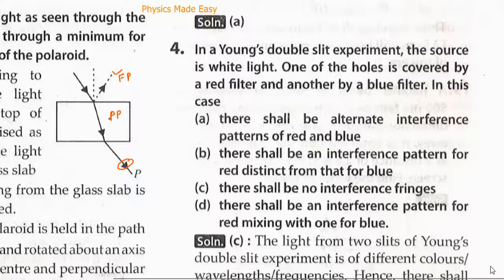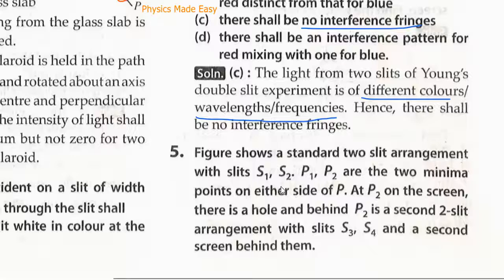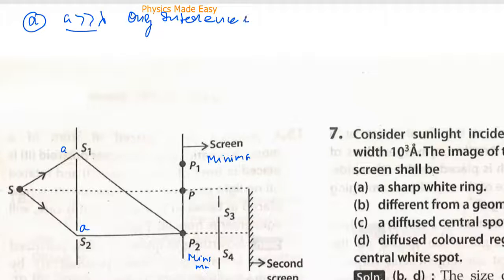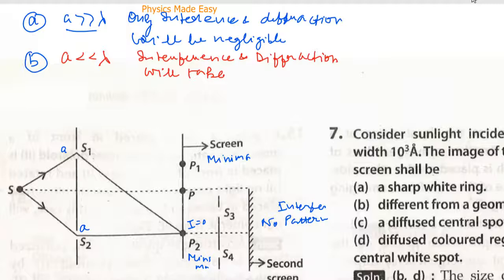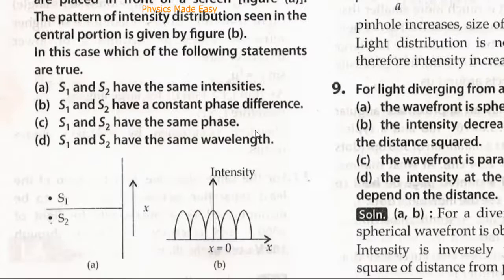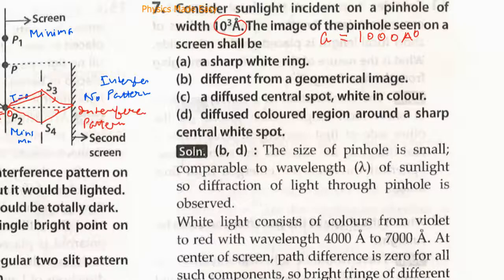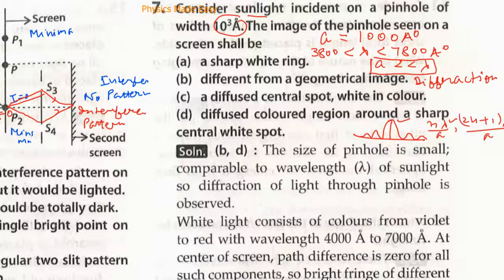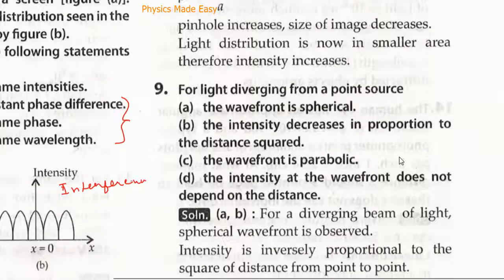Wave Optics NCERT Exempler 4 to 9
Wave Optics, NCERT Exempler, Question 4 to 9,Strategy,Pitfalls,Shortcuts